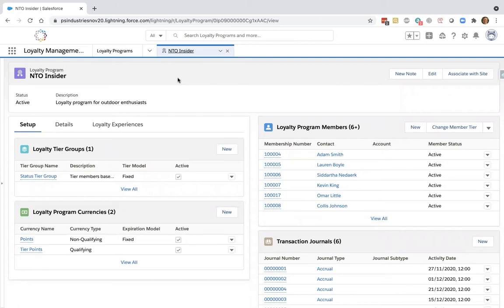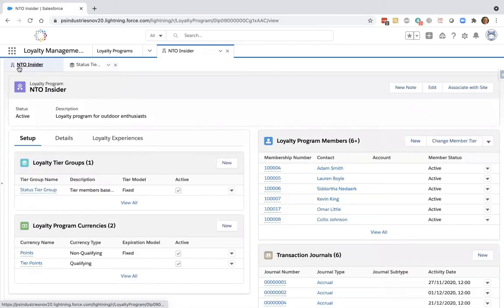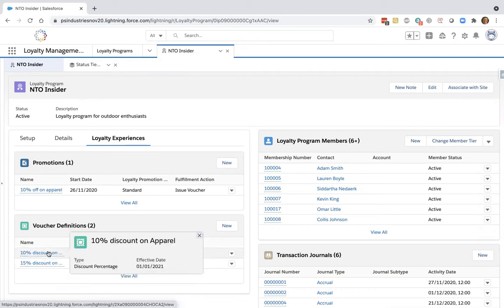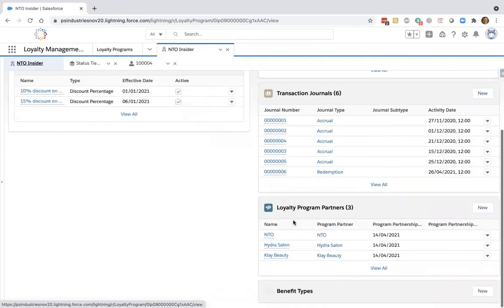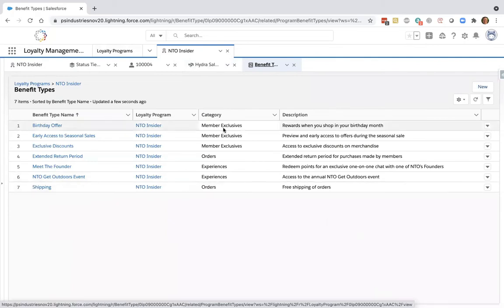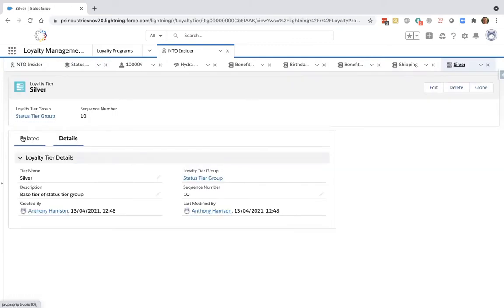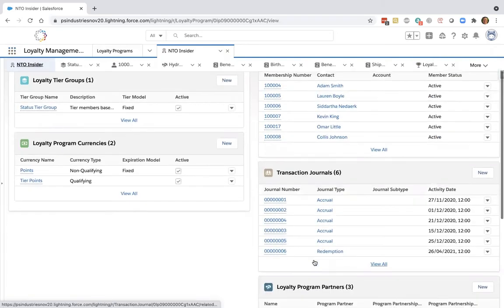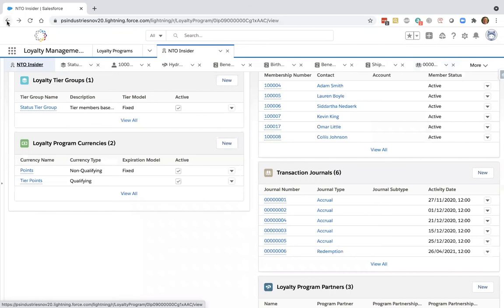Salesforce Loyalty Management Demo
Take a look at Salesforce Loyalty Management with Anthony Harrison, Industries Practice Director at EPAM PolSource.